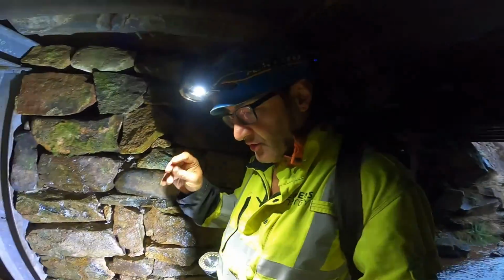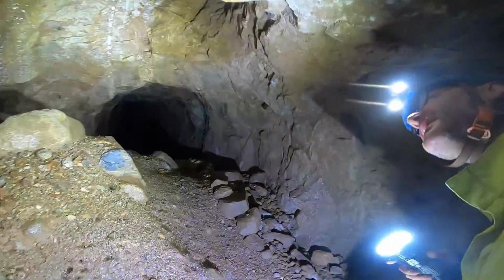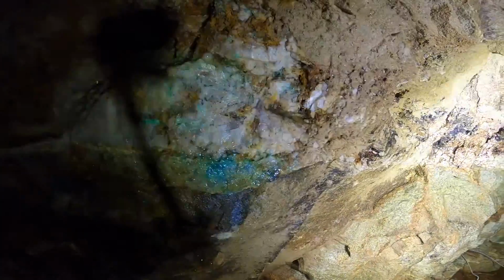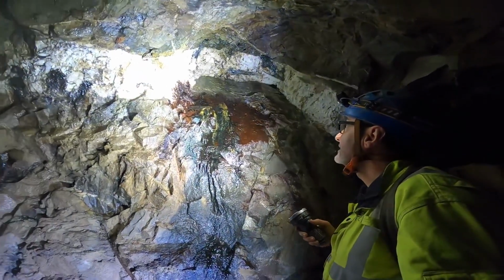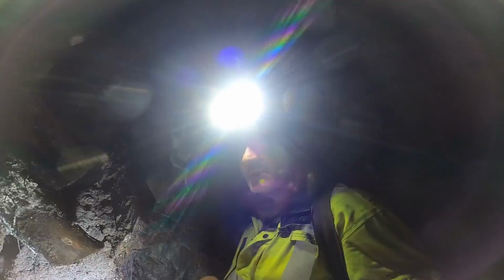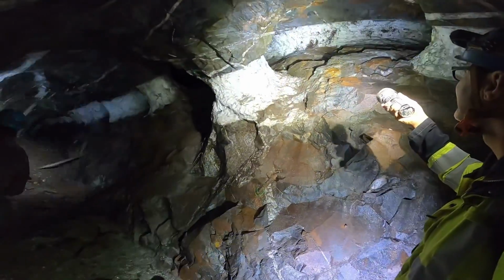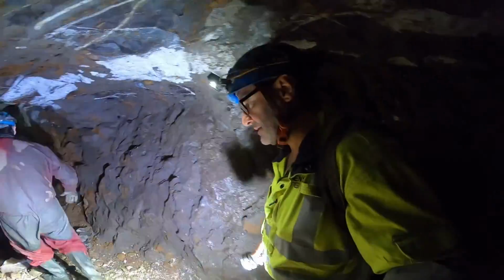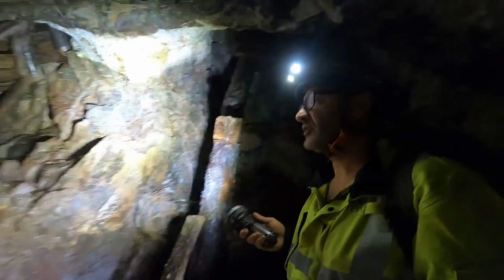EXPLORING AN ABANDONED MINE WITH RARE METALS -TUNGSTEN MINE -Part 1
Follow us in this first of a two part film exploring  Carrock mine in Mungrisdale, Cumbria, containing the only tungsten deposit outside of southwestern England that has been worked commercially. Carrock Mine was only intermittently economic, notably during World War I used for the making of ammunition as Tungsten is a rare high melting point and  can endure high temperature without deformation and is free from air erosion at room temperature. Its last period of operation was in the 1970's. The north-south tungsten-bearing veins, a well-known source of fine scheelite, apatite and other minerals, are cut by east-west lead veins; interaction between the two mineralizations has resulted in the formation of some interesting supergene minerals
The following rare metals have been claimed to be be found here: beudantite, bismite, cerussite, hydrocerussite, linarite, mimetite-pyromorphite series, stolzite, vanadinite, and wulfenite